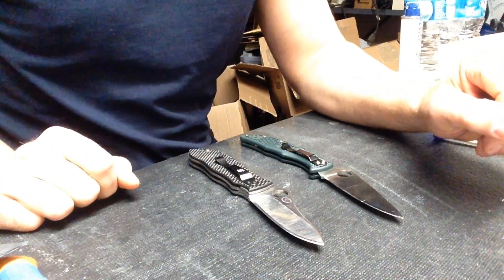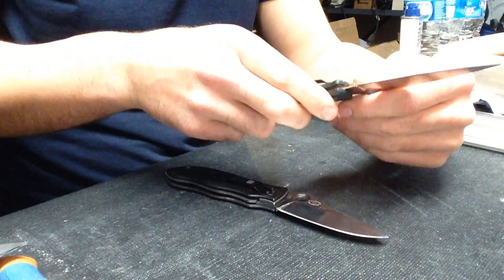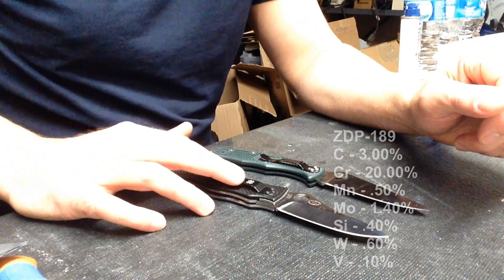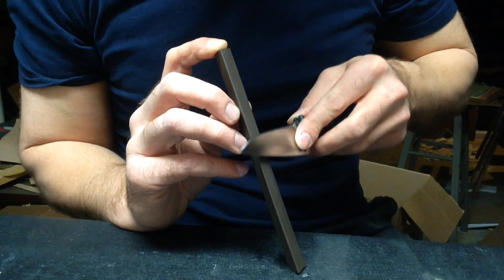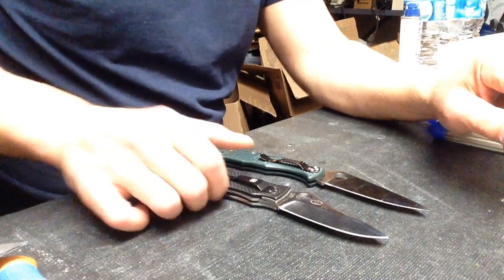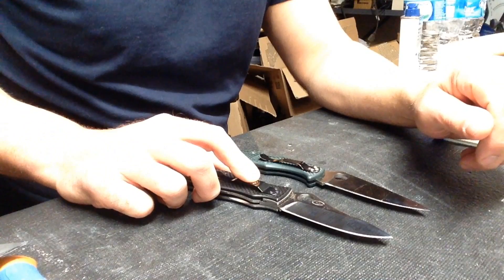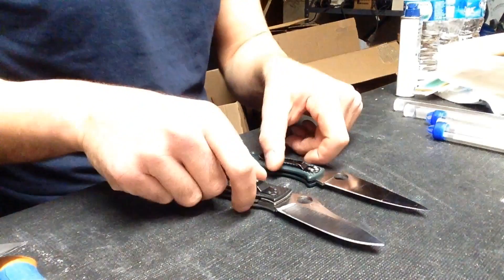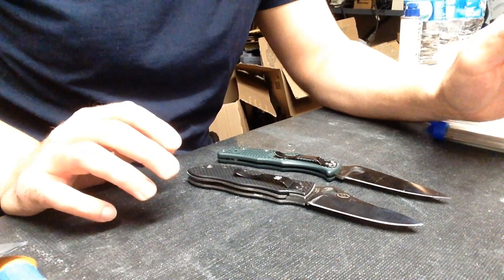ZDP-189/CPM M4 steel comparison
This video documents an edge retention test between ZDP-189 and CPM M4.  The video also shows the sharpening of both knives.